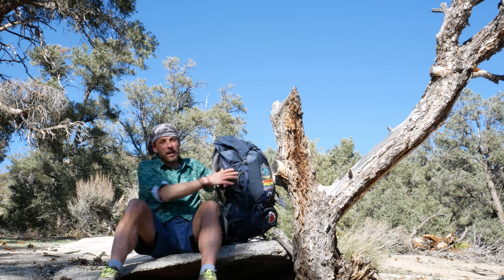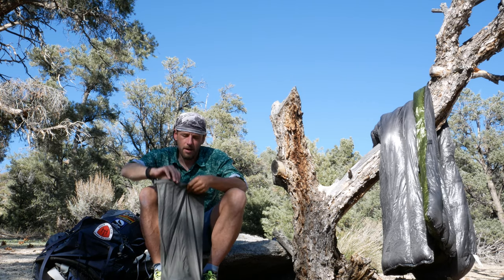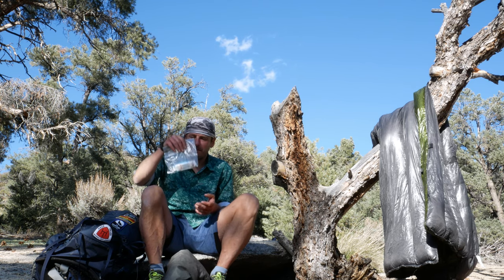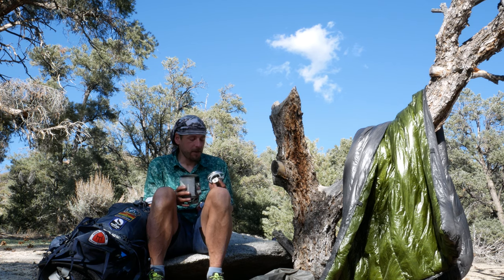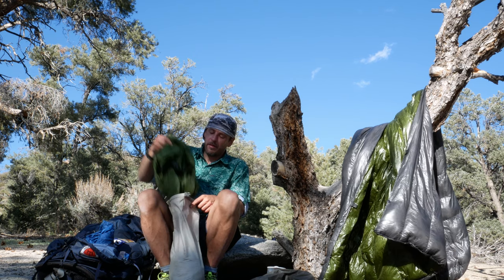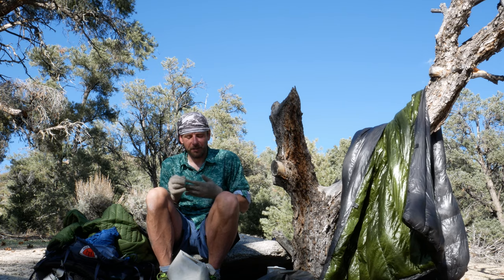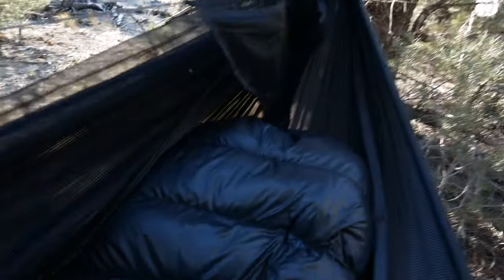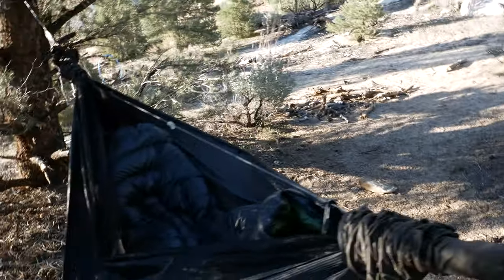PCT Gear 2020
PCT Gear 2020 edition!  Finally did a video on the new gear I have for my 2020 PCT SoBo attempt! Tell me about your new favorite gear in the comments!  I'll do another one of these when I finalize my pack for this summer, and I'll also include snow gear, which I didn't cover in this one.

Below are links to all the gear mentioned in this video.

Backpack:
Osprey Atmos: AG 50

TiTo Titanium Shepherd's Hook (6pack)
Hummingbird Hammock Tree Straps+
Hummingbird Hammock Tree Strap Extensions

Cooking:
Jetboil MicroMo Stove System
Sea To Summit Titanium Spoon

Water:
Platypus Big Zip Evo 2 Liter Bladder
Playpus Gravity Works 2.0 Liter Filter and Kit

Clothing/Shoes:
Lock Laces
Altra Lone Peak 4.5
Merino Wool and Possumdown Gloves
Hot Feet Cozy Thermal Socks
Injinji Trail Midweight Mini Crew Socks
Columbia Men's Silver Ridge Lite Long Sleeve Shirt
Meriwool Mens Base Top
Smartwool Men's PhD Wind Tight Baselayer Bottom
Polar Buff
Patagonia Hurricane Pants = No Longer Available/Bought On Closeout

Sleep System:
Outdoor Vitals Down Quilt, 0degree, Long/Wide
Hennessy Hammock Double Bubble Pad

Trekking Poles:
Black Diamond Alpine Ergo Cork (link is for regular Alpine Cork, can't find the Ergo online anymore :

Camera Gear:
Panasonic Lumix G85
Rode VideoMicro Microphone
Extra Batteries
Samsung Evo Select 256GB micro SD card
Arca-Swiss Quick Release Clamp
Pedco UltraPod Tripod
Pedco UltraPod Grip Tripod
Peak Design Capture Camera Clip V3 w/Plate
Gobe 58mm ND2-400 Variable ND Lens Filter (2Peak)
Gobe 58mm UV + Circular Polarizing (CPL) Lens Filter Kit (2Peak)

Drone:
Mavic Mini Fly More Combo
Skyreat Polarizer ND Filters for Mavic Mini

Electronics:
Taotique Wireless Earbuds
Anker PowerCore 20100mAh Battery Pack
Nitecore NU25 360 Lumen Headlamp

One of my favorite ways to pass the miles on trail was listening to books on Audible!